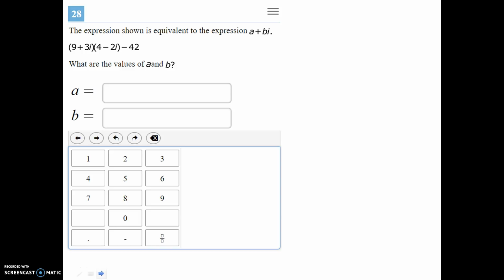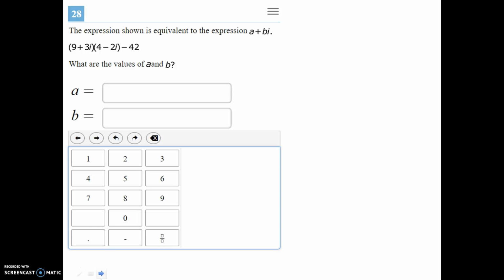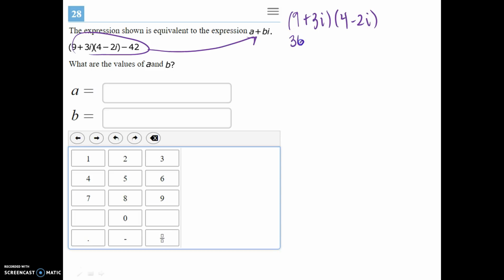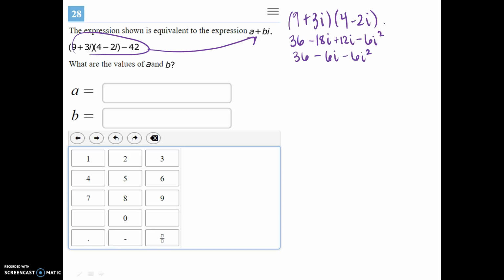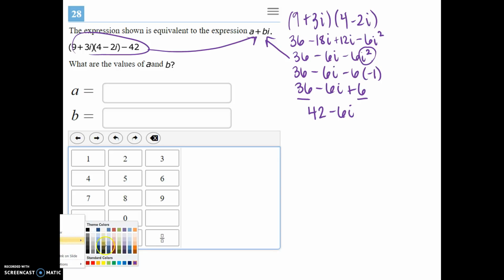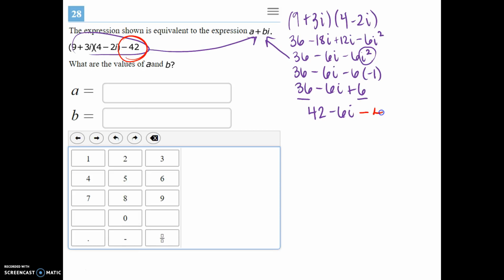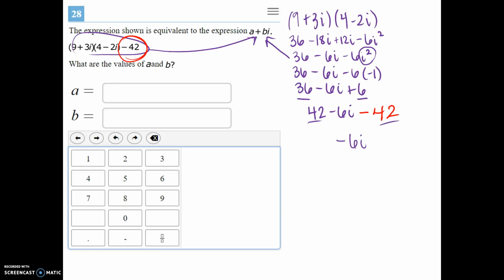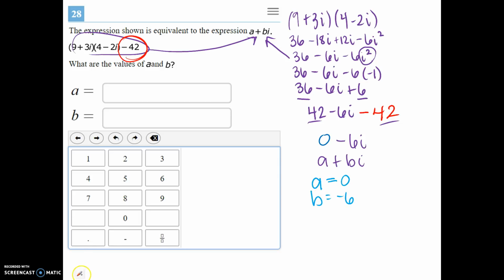Number Quantities Equations and Expressions Part 2